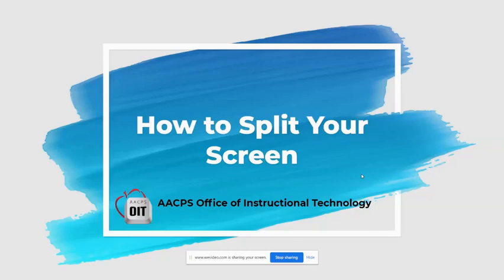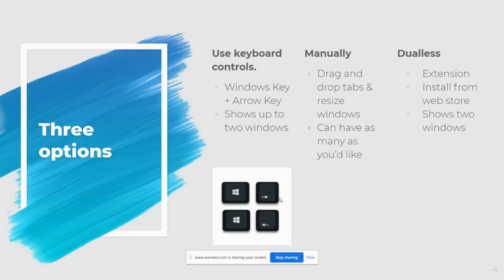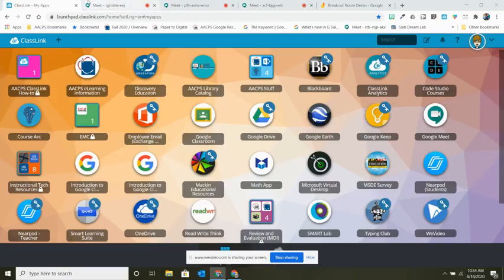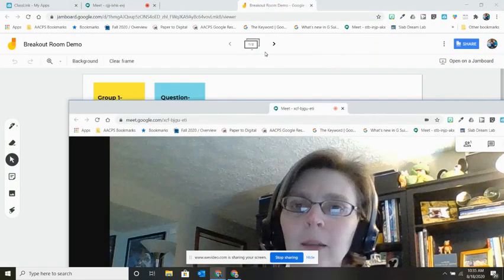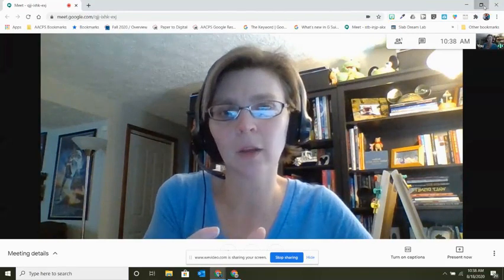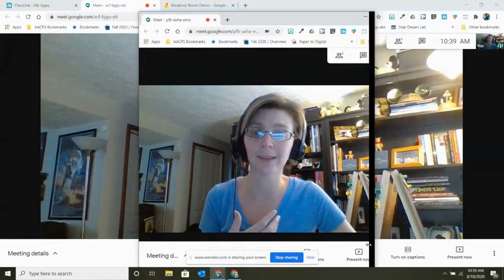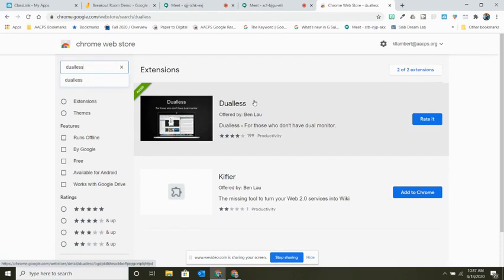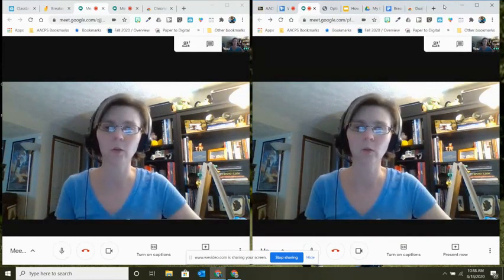Splitting your Screen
Tutorial showing three ways AACPS teachers can split their screen to monitor different windows.